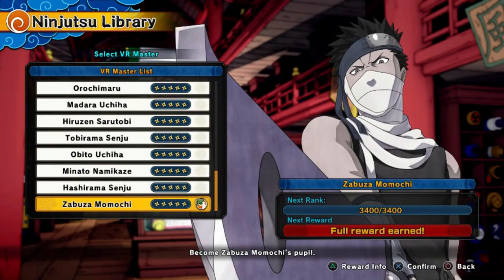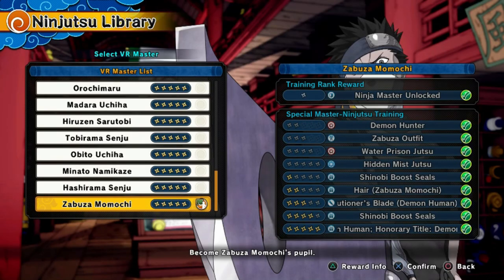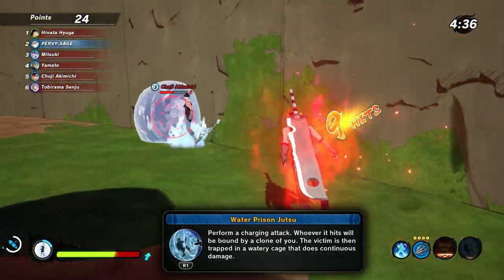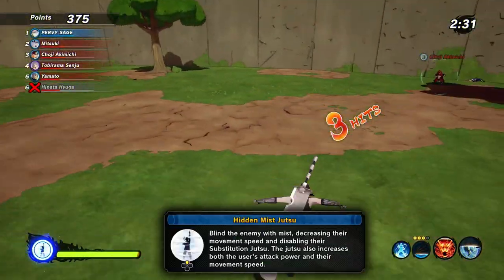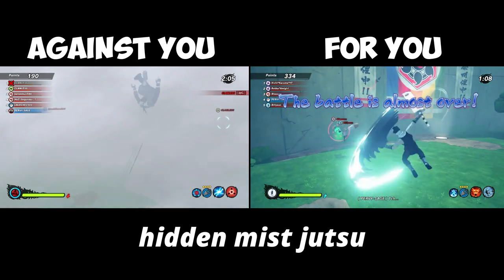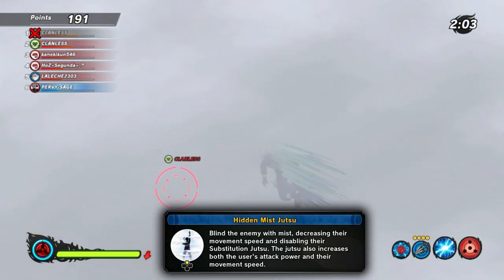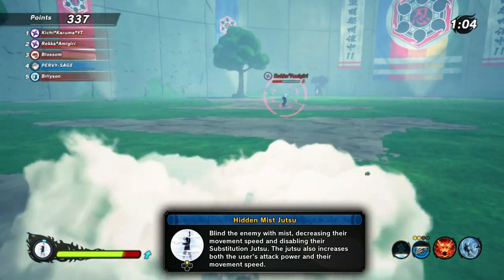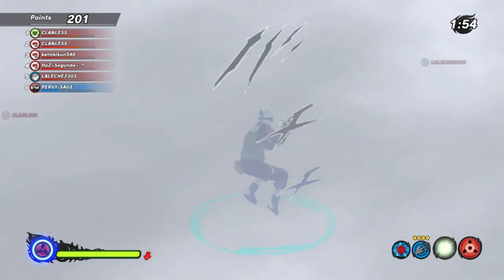Shinobi striker Zabuza DLC - Review! | Naruto to boruto shinobi striker